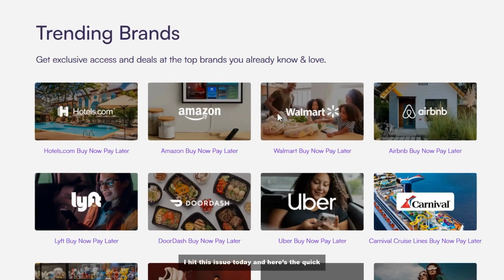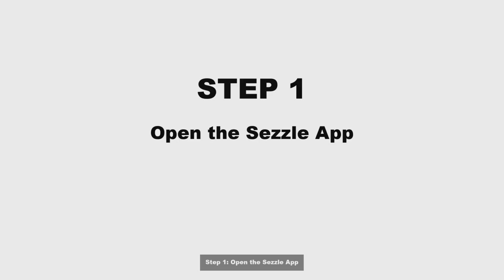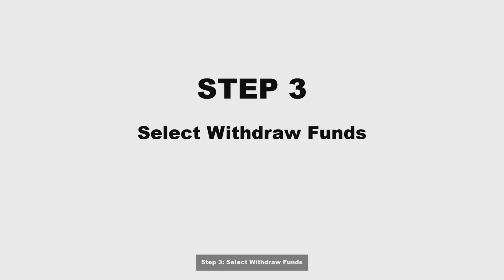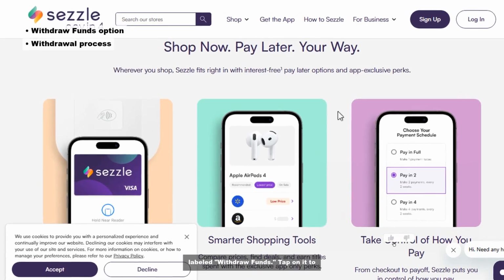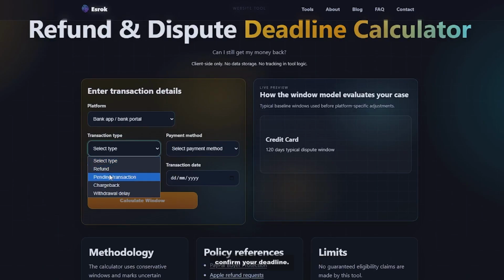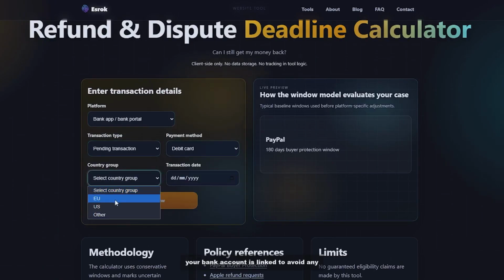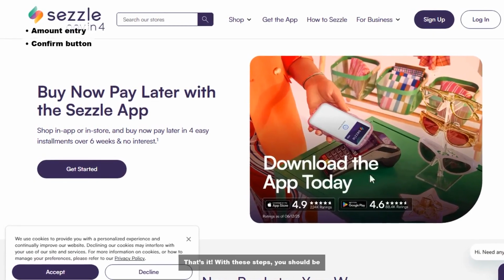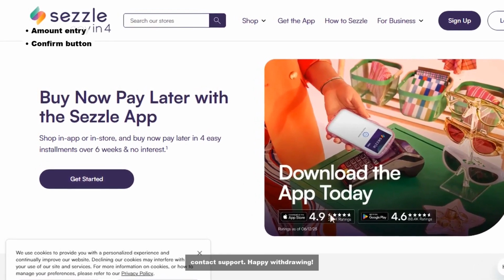How To Withdraw Money On Sezzle 2026 (EASY GUIDE)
In this video, we provide a step-by-step guide on how to withdraw money on Sezzle in 2026. Whether you're new to Sezzle or looking for tips on managing your funds, this EASY GUIDE will help you navigate the process smoothly.